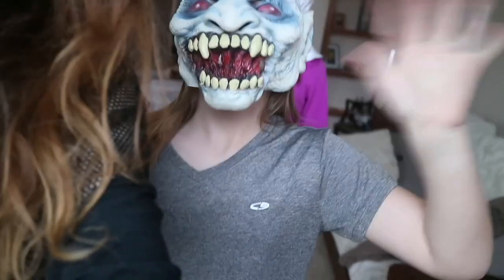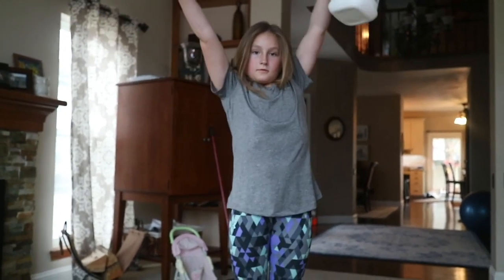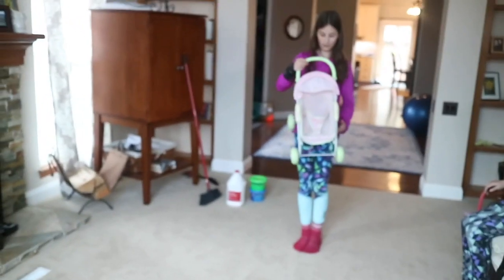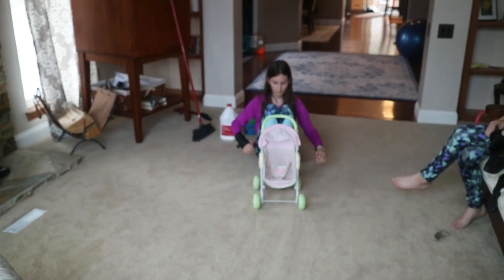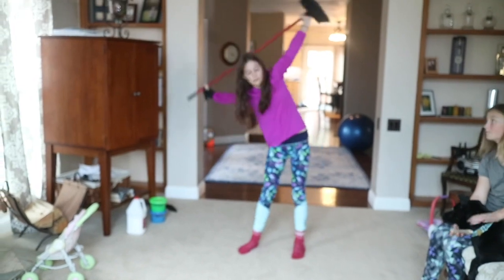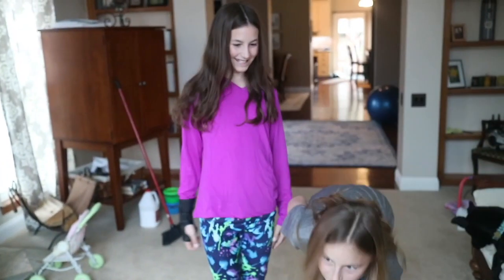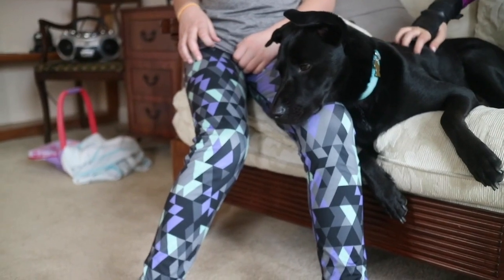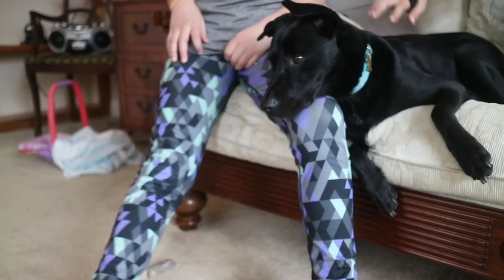Loryn & Evie's Fun Exercises With Things Around the House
Taking a cue from 1950's exercises using household objects, I challenge my nieces to create exercises with things they found around their home during quarantine.  What they came up with are creative and fun and they work!

Merry Christmas Loryn and Evie!  Sorry it took me so long to post this.  You girls rock!  xo

What they used:
SLime Glue
Slime paint
Small doll carriage